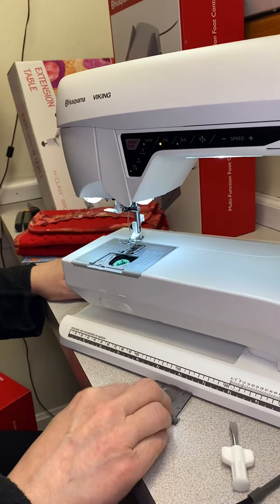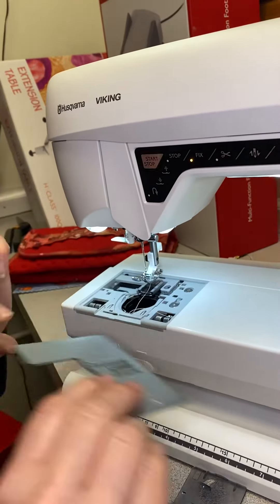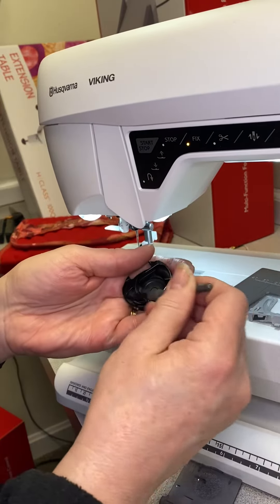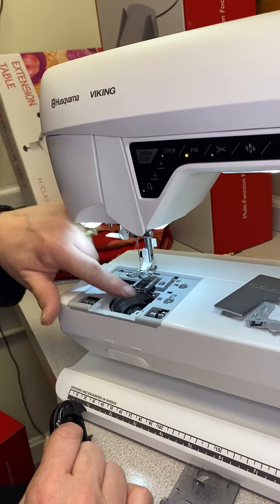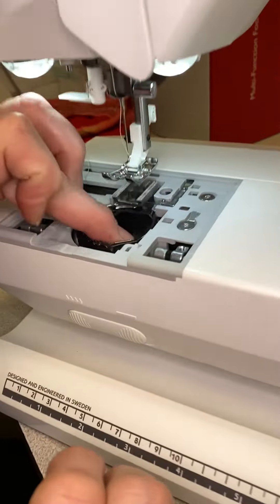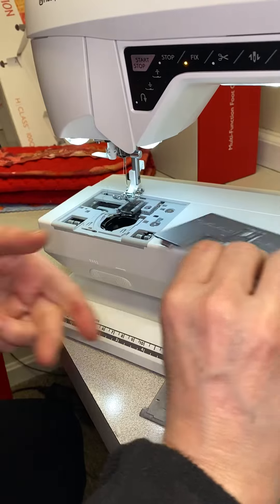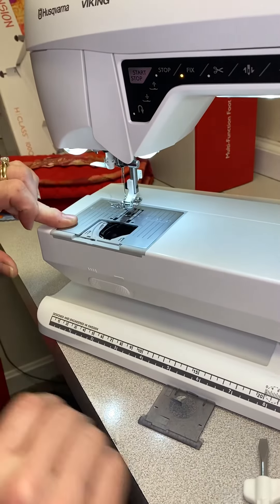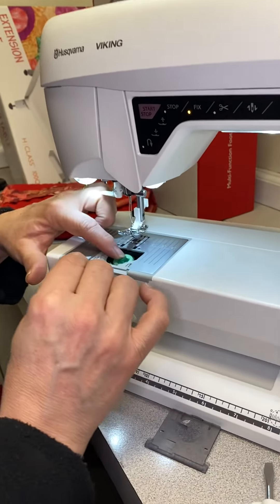Viking Opal / Sapphire bobbin case removal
How to remove, clean and replace your Husqvarna Viking Opal / Sapphire bobbin case.